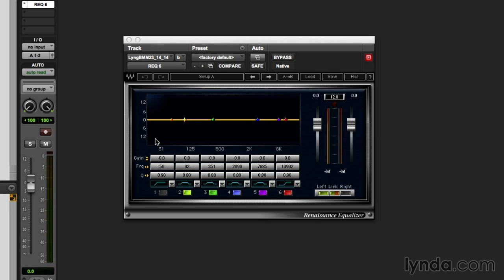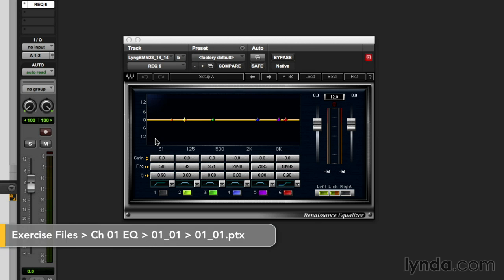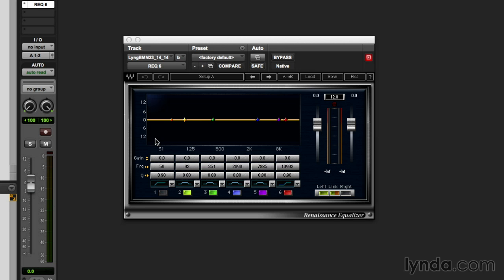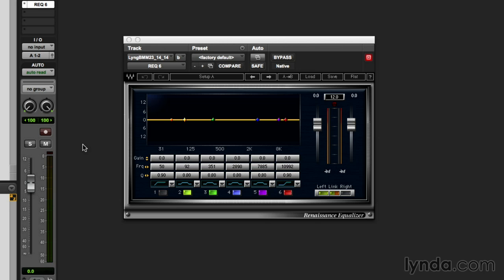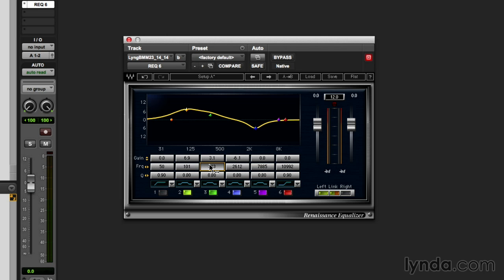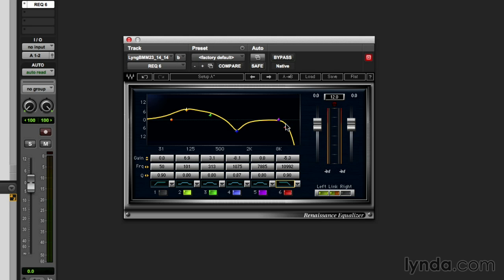The basics of equalization EQ Wave plugins